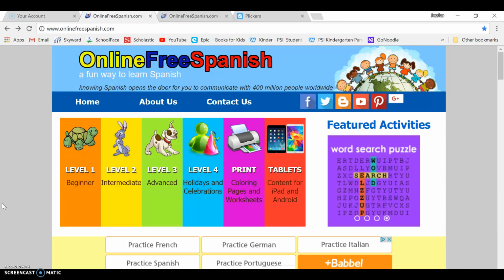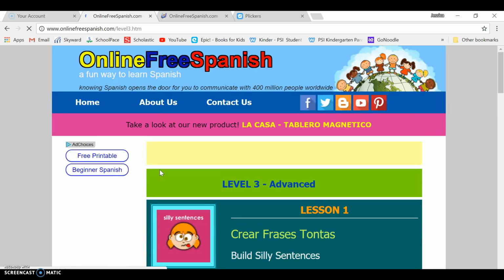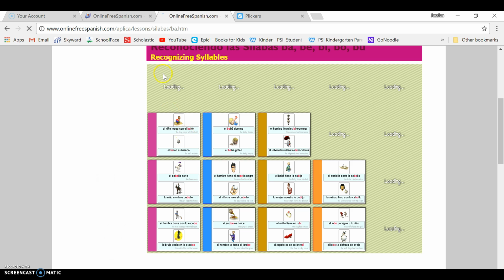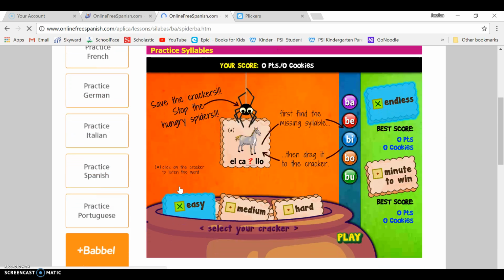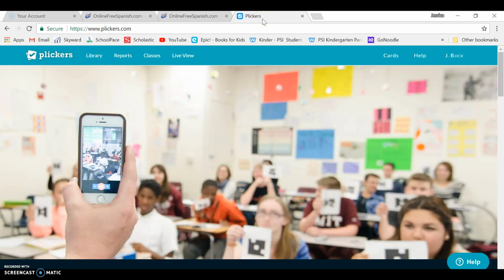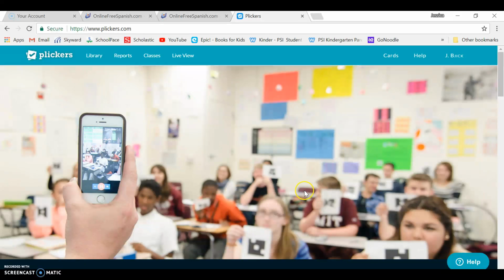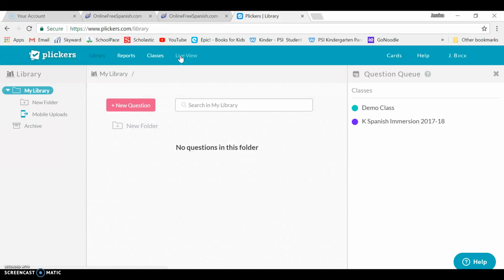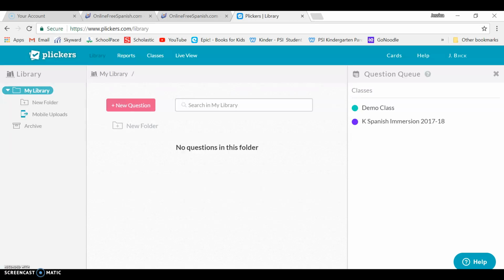Module 3 Application